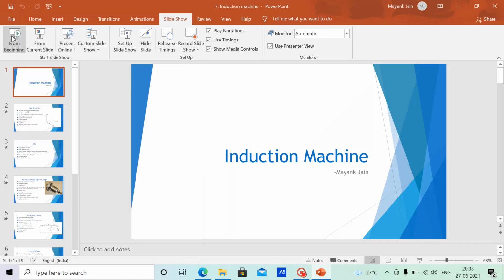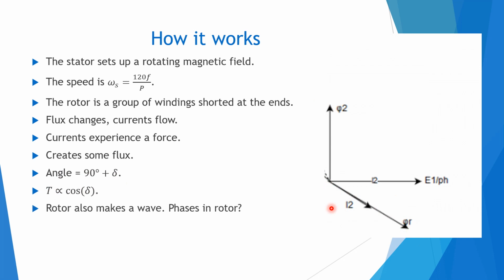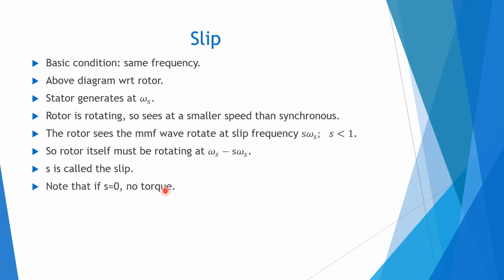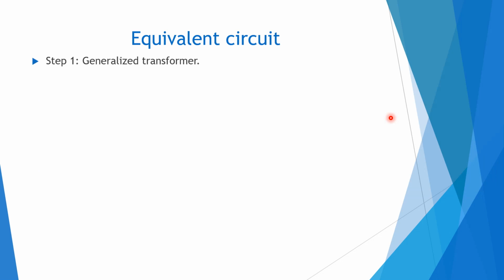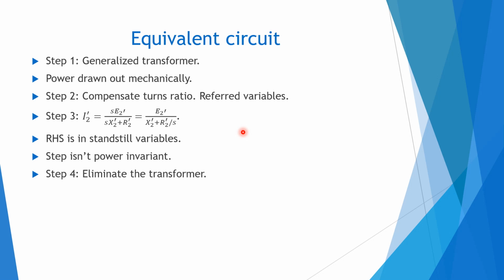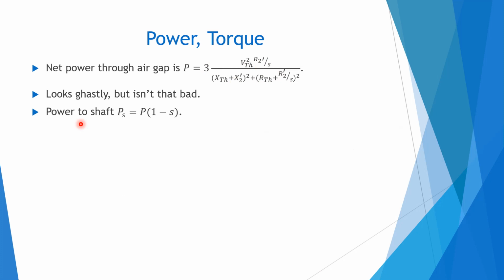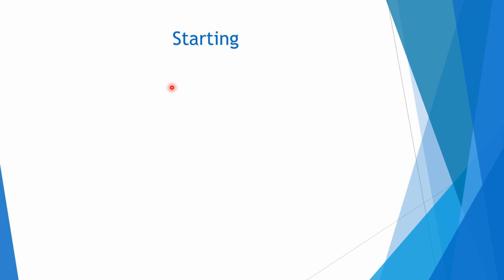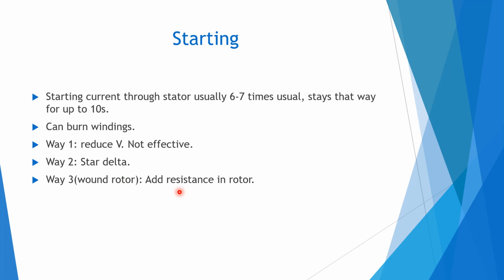7) Induction Machine